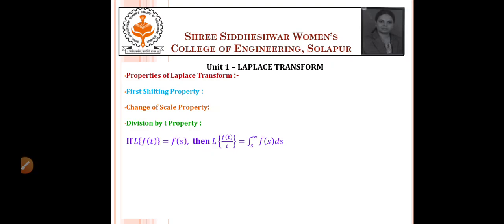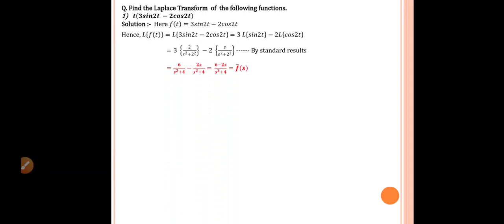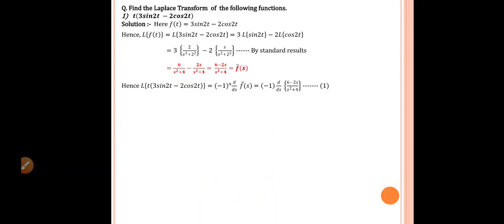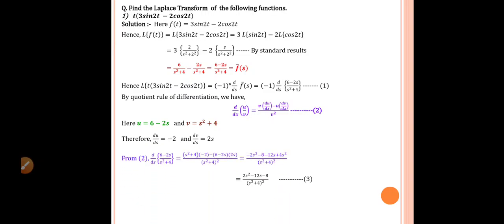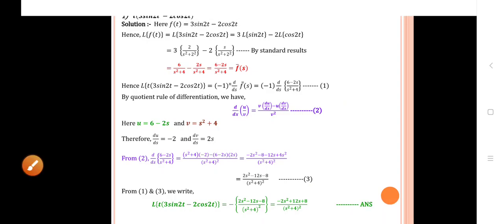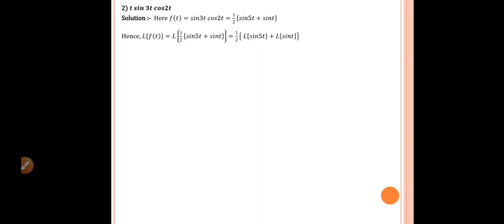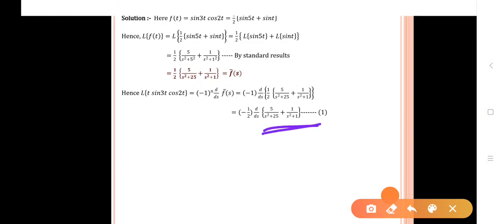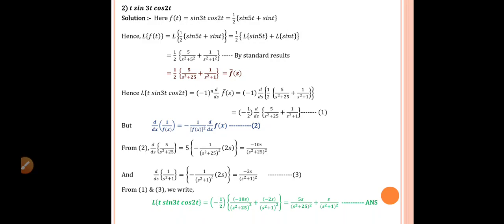EM III UNIT 1 PART 9